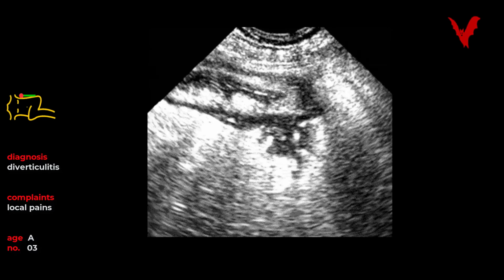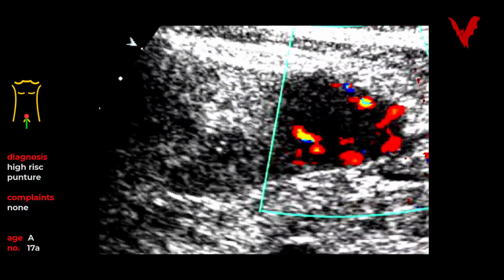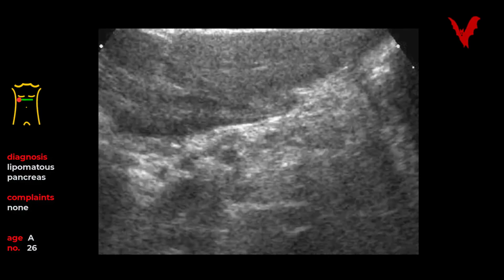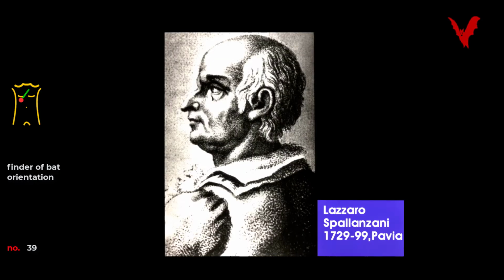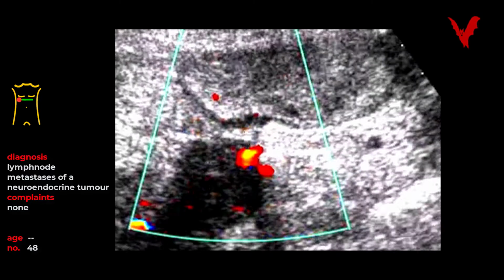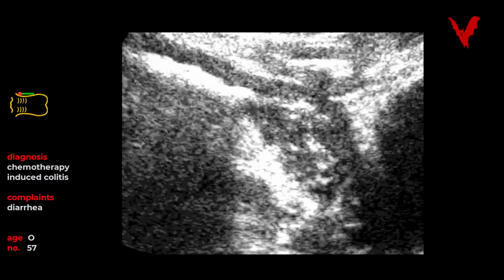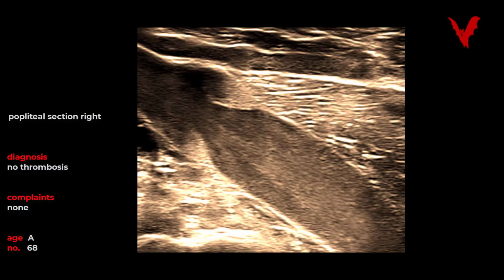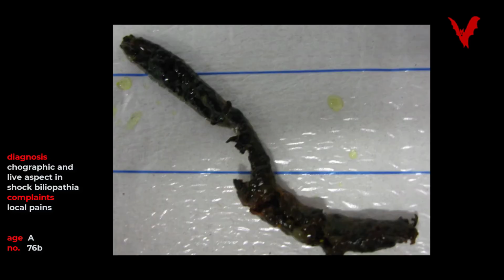12.D Clinical Cases Collection 1-76